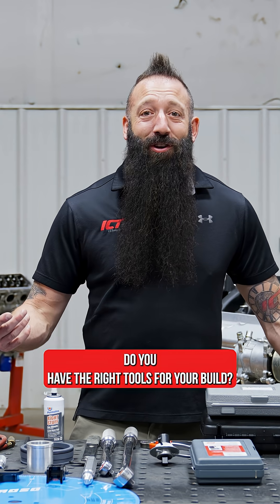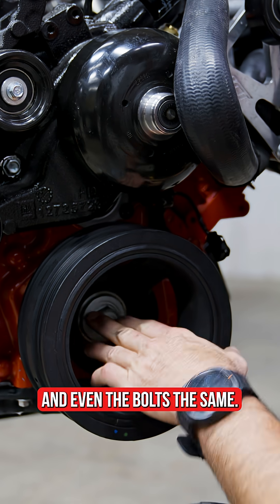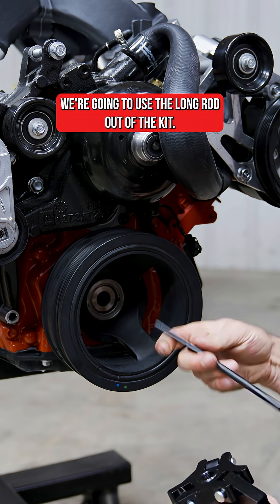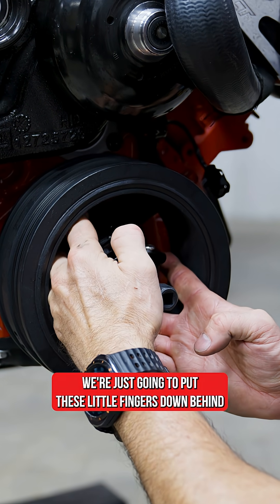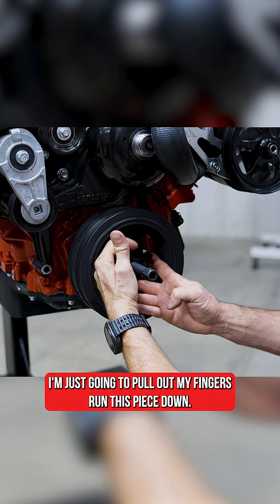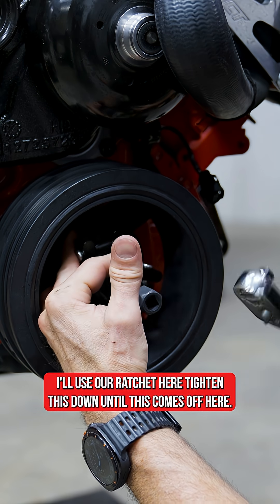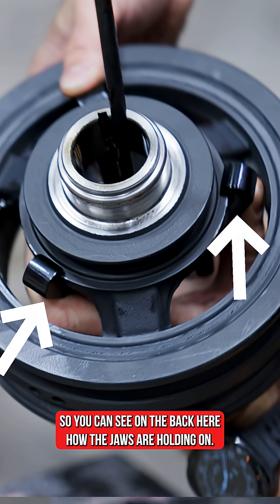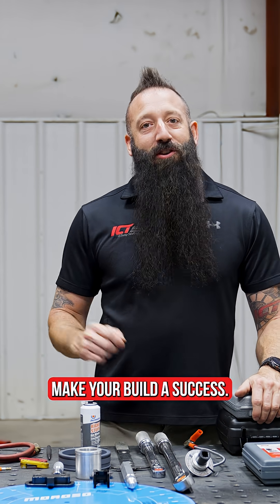The Right Way to Install Your LS Balancer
Ditch the guesswork. ICT Billet’s Balancer Installation Tool is precision-machined from aerospace-grade billet aluminum to ensure clean installs and zero thread damage — every time. Designed in Wichita, KS for real LS builders.